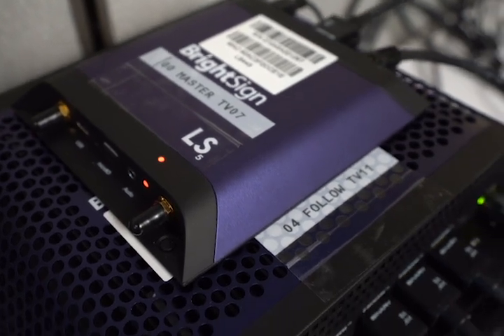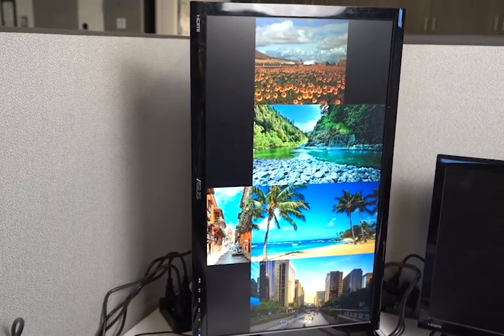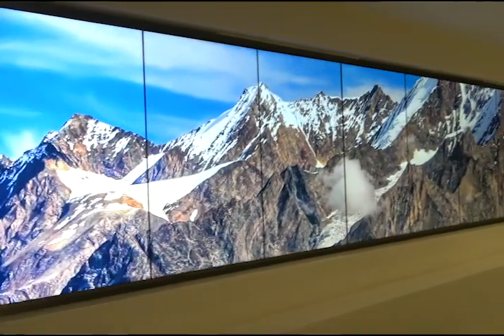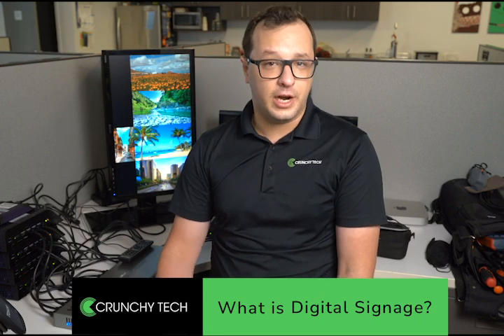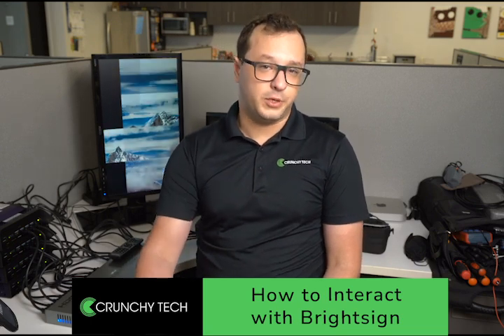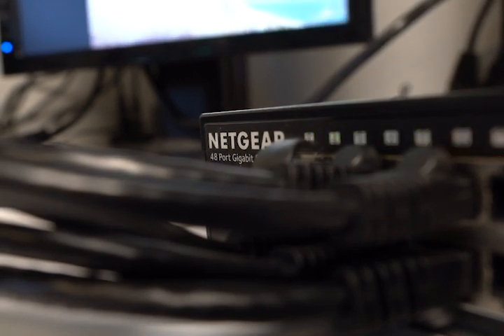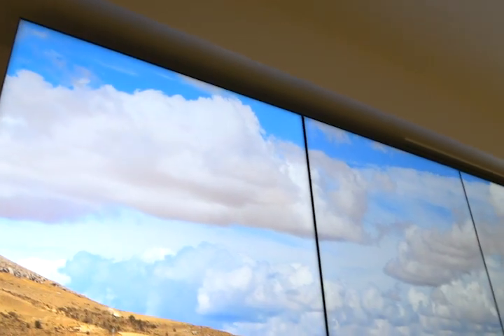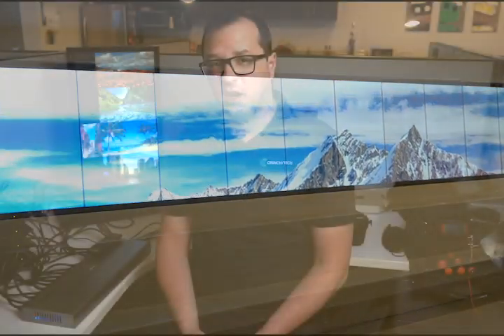What is Brightsign?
Join Robert Kemp, Lead Design Engineer at Crunchy Tech as he unveils the world of BrightSign, a leading digital signage technology. This video explores:

What BrightSign is and its industry applications

The diverse features that make BrightSign powerful

Real-world project examples, like the stunning hospital art exhibit

The multitude of interaction and control methods available

If you're looking to elevate your digital signage, this video is your comprehensive introduction to BrightSign!

At Crunchy Tech we specialize in any of your digital signage needs, Check us out